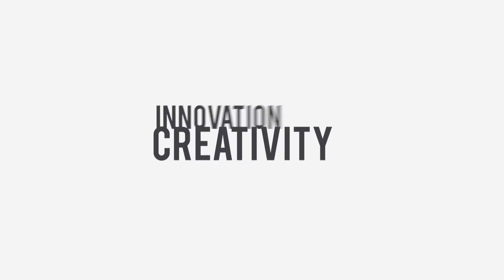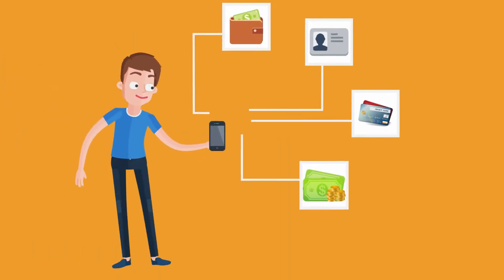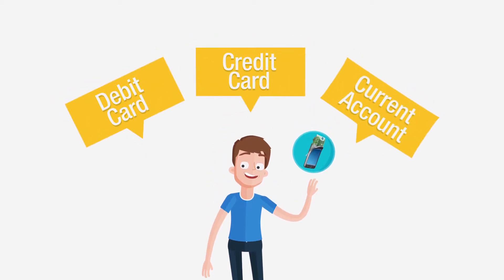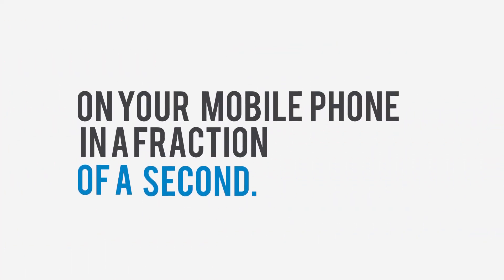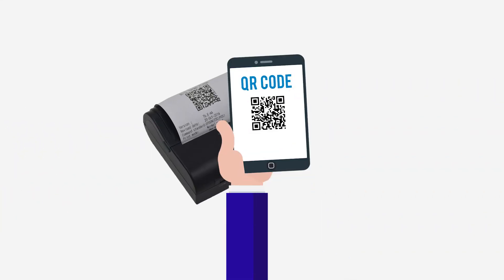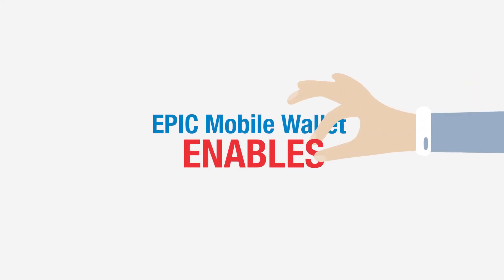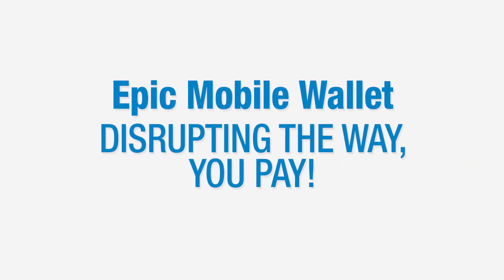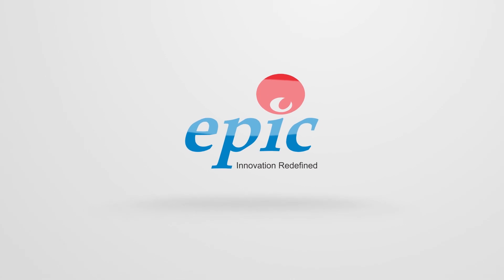Mobile Wallet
The Epic Mobile wallet is a world first which transforms your mobile phone into a secure, digital version of your traditional wallet. It enables merchant payments using all payment instruments, such as credit/debit cards and CASA accounts, on existing infrastructure. Importantly, it is the only solution that provides payer and payee features in a single application, effectively transforming each wallet into a potential merchant.

Our patent-pending tokenization mechanism ensures that no card/account information gets stored on the phone but yet allows any enrolled instrument to make merchant payments via NFC, mobile number key-in (for non-NFC phones), payment tokens and dynamic/static OR codes. It delivers a never-before-seen level of security and convenience to consumers as well as merchants.